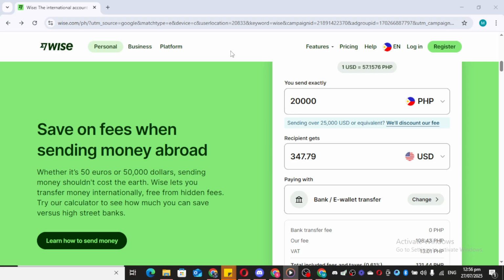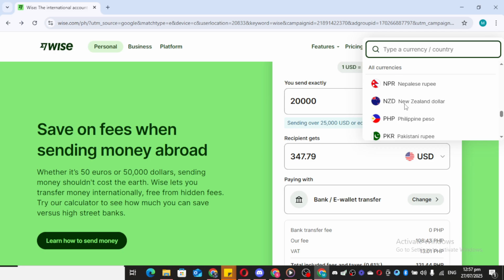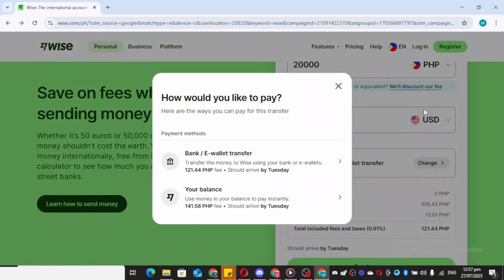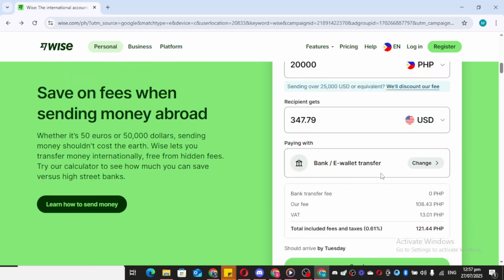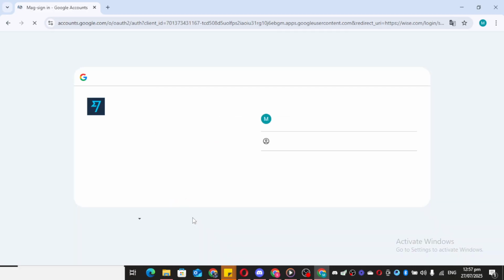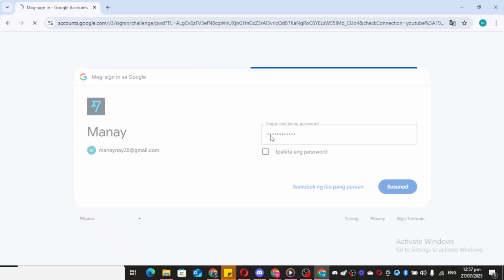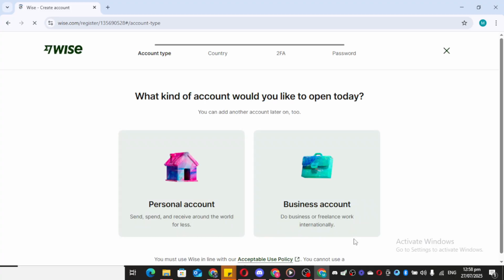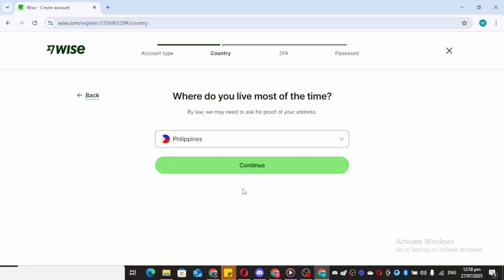WISE Money Transfer Tutorial 2025 How To Use Wise (full guide)